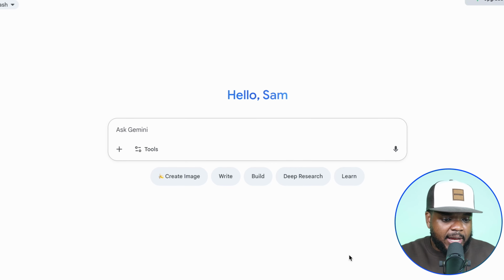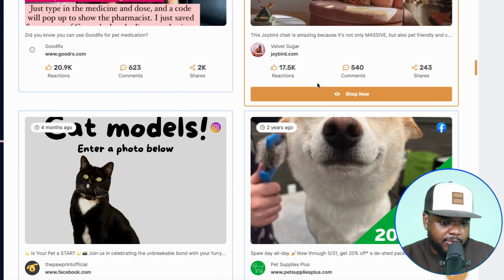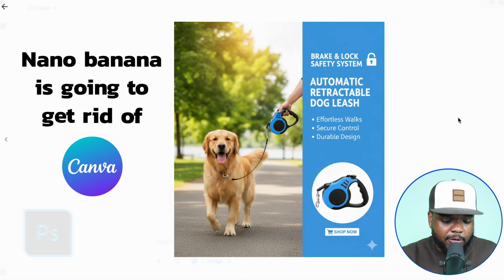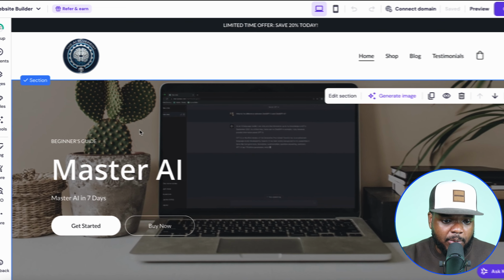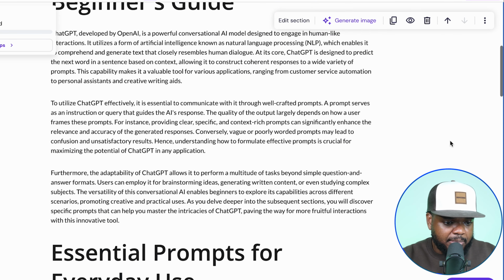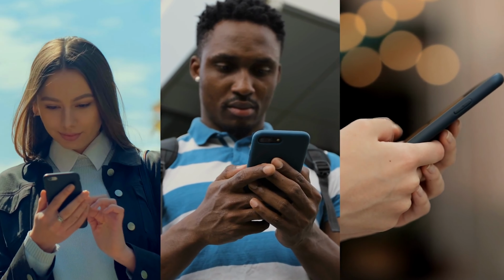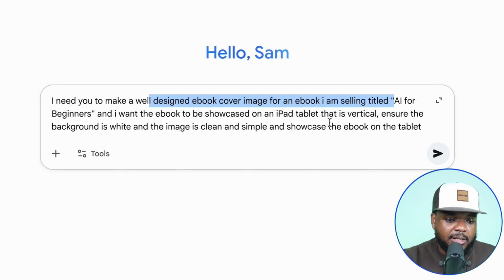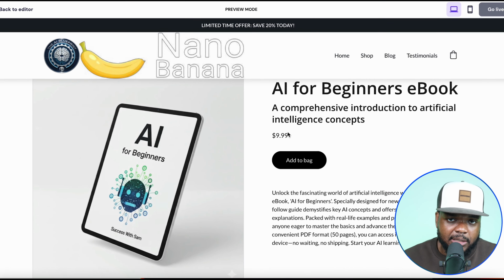FORGET CANVA! Google RELEASED NANO BANANA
★DROPSHIPPING RESOURCES★